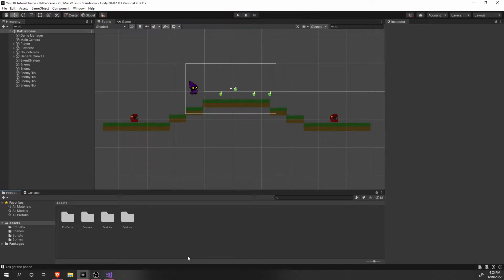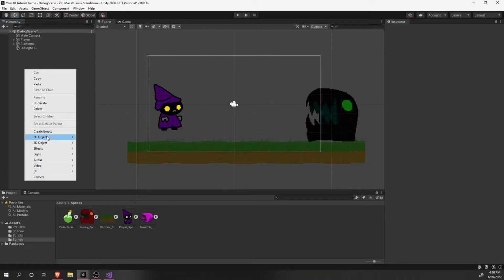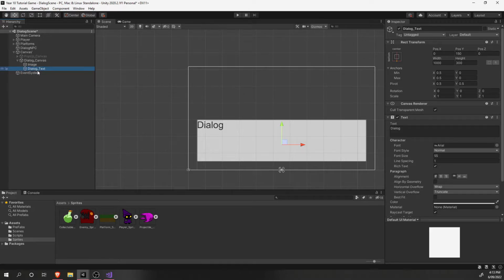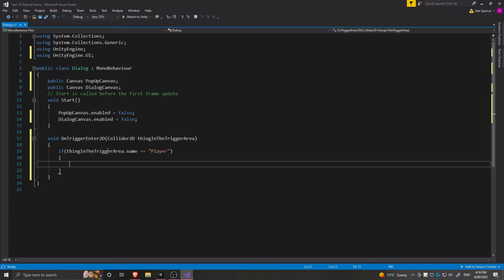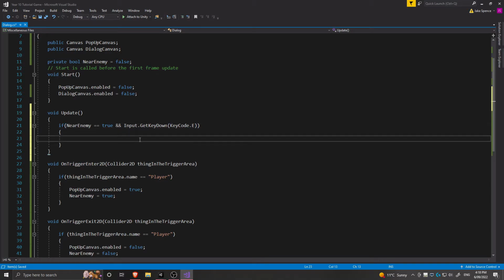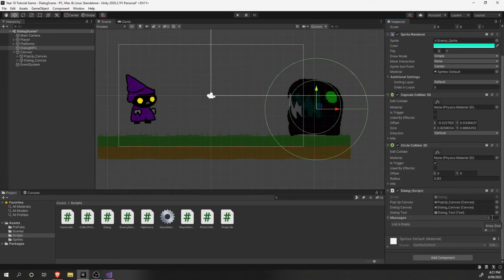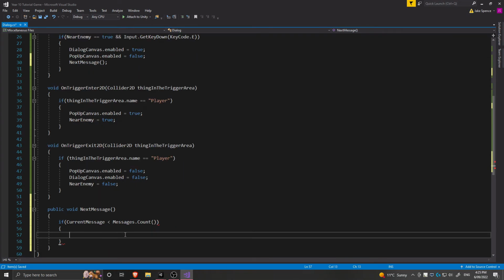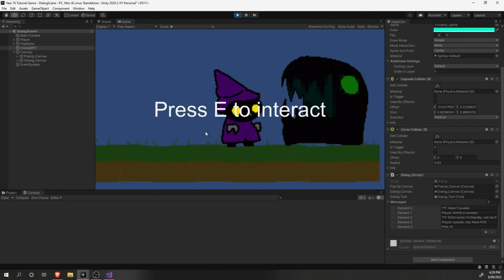Unity2D Dialog system